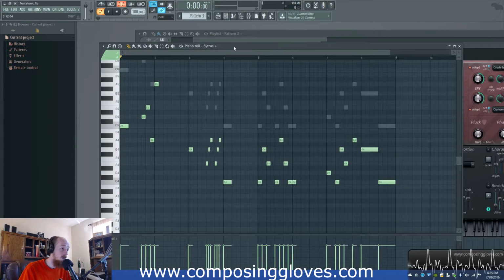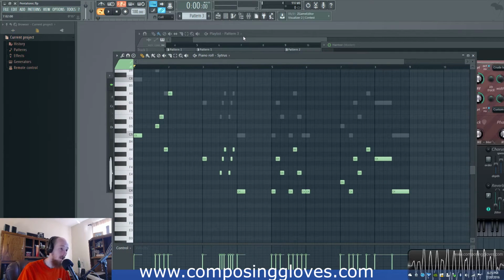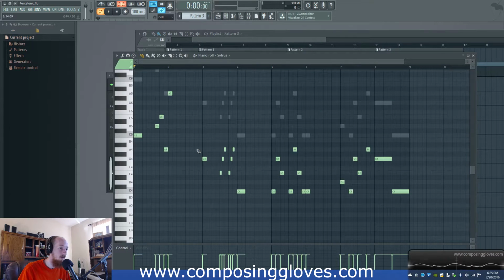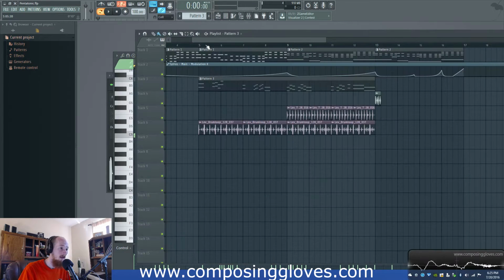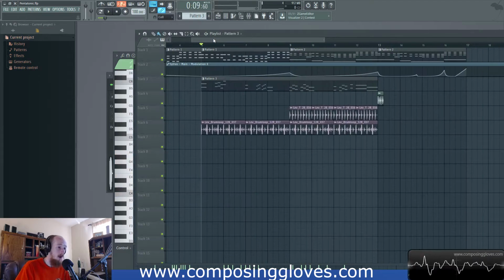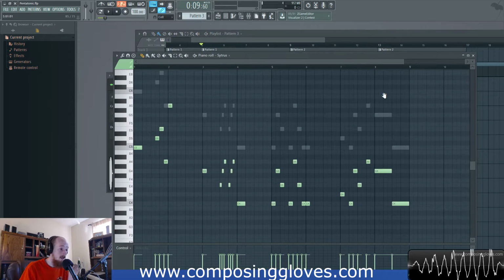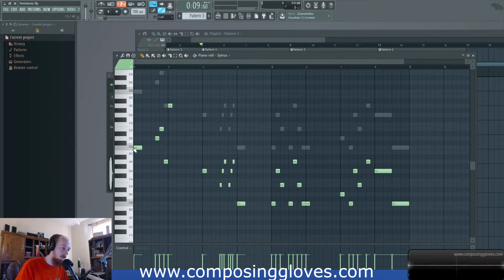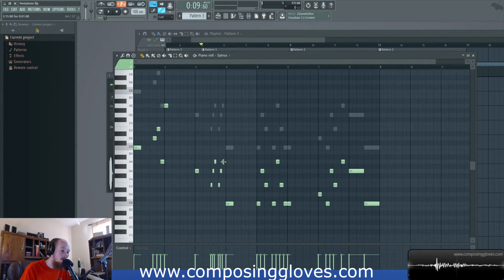Music Theory From The Ground Up and Midi 69 - Pentatonic Scales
These scales are nifty tools to have for improve and they can be used for composition as well, though they are less favored than their heptatonic cousins.